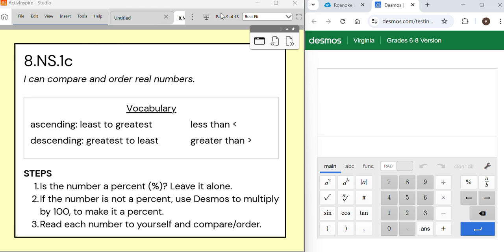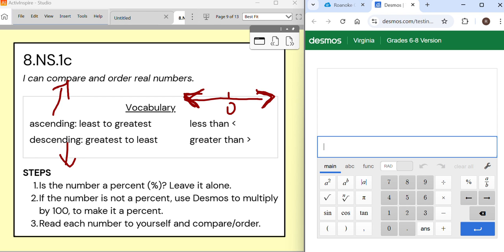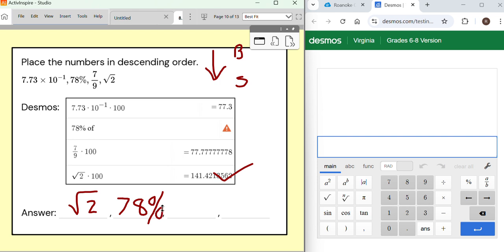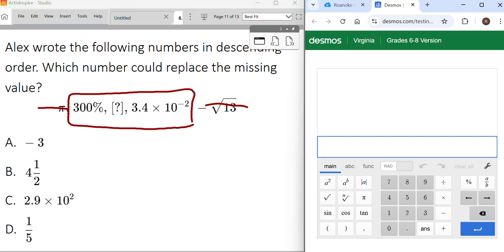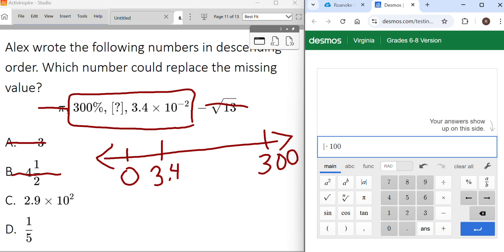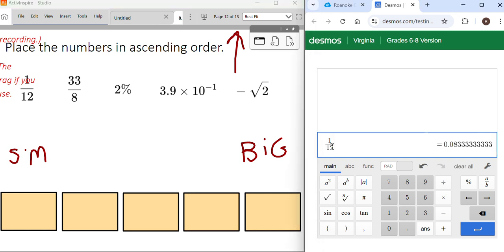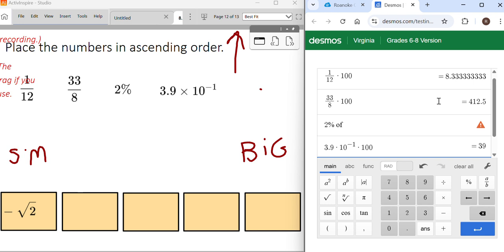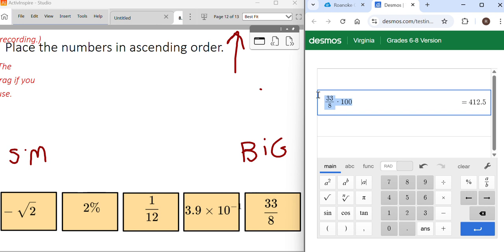8.NS.1c SOL Review